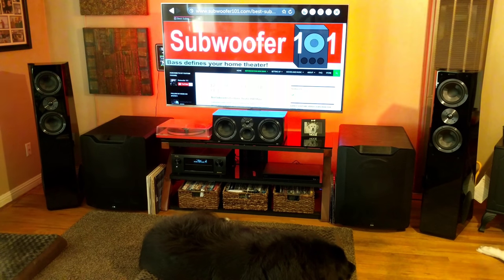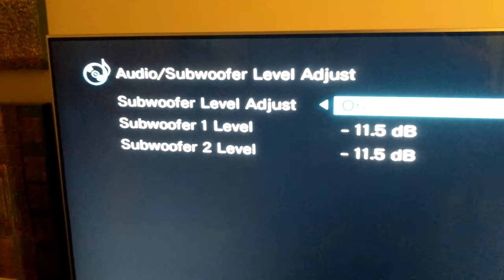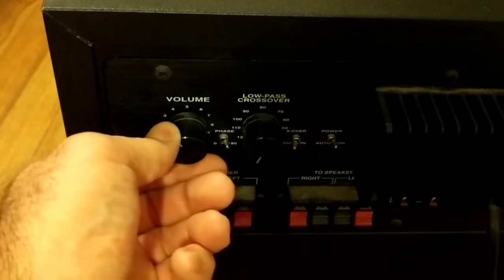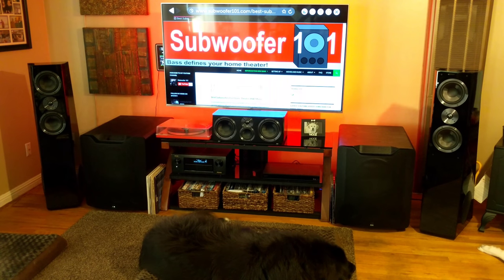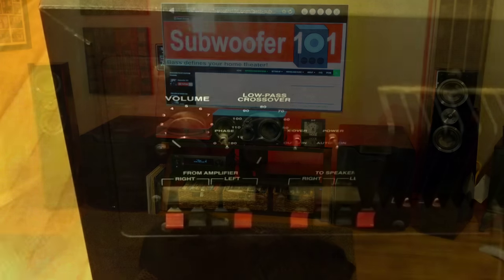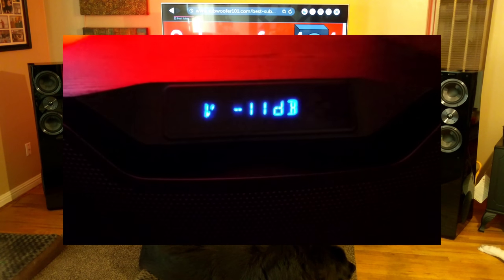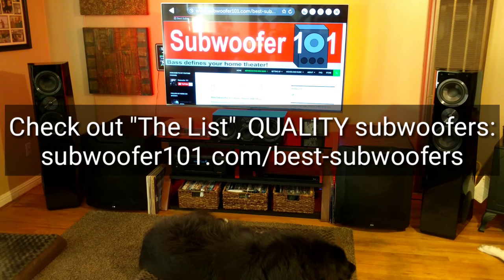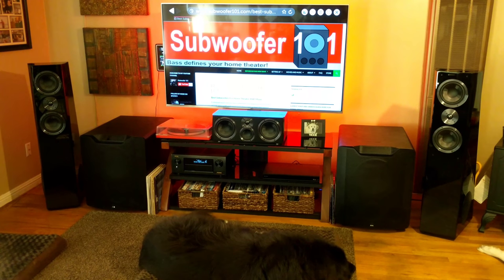BASS HACKS: THE GAIN HACK! More Punch! (Subwoofer Optimization Series)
I use several "hacks" when setting up my home theater, and the "Gain Hack" can really improve dynamics with most subs... Vv Click "SHOW MORE" vV

This series is about short, easily digestible "hacks" that allow you to get more out of your current setup.

This hack works with varied effectiveness depending on the sub you have. It's a "sometimes hack", but I always use it to ensure that I'm getting the most I possibly can out of whatever sub I'm running. The difference is almost always noticeable, but even if not it won't hurt.

If you run your AVR Subwoofer Level at 0.0, you might run your subwoofer's gain dial at 20-40% (depending on the sub) for balanced bass.

If you then reduce your AVR Subwoofer Level to -11.0 then you will need to increase the gain on the subwoofer (maybe as high as 55-80%) to compensate to get the same balance of bass. That gain structure has given me much more "oomph" and potency, while still sounding well balanced.

In many ways, it's like upgrading to a more powerful subwoofer with some subs. The bass is more potent/dynamic, like you would experience going to a comparable but higher wattage sub.

Granted, you can get a higher wattage sub from a different brand and actually go backwards, but that's another topic...

Going the other way, if you want to reduce the dynamics so it doesn't disturb your neighbors as much, the gain dial on the subwoofer is lowered, AVR's Subwoofer Level is higher, and the resulting bass is less potent and "softer" at the same relative balance of bass.

Just know that the lower you run the gain dial and the higher the AVR Subwoofer level, the more likely you are to experience clipping. I wouldn't go much above 0.0 on the AVR's Subwoofer Level to avoid clipping.

All in all, this is one of my favorite hacks. It breathes new life into subs, and "can" be a cure for upgrade-itis, or at least a temporary deterrent. Good bass is pretty addictive!

Just keep 2 things in mind: If your subs start to complain (make bad noises) then you may need to ease off the gain. If this is the case, more potent dual subwoofers from "The List" might be a good idea

Also know that this may effect your subwoofer's "Auto On" feature.

If you have any doubts, just try the different extremes and see for yourself if you can tell a difference in potency. Just remember that at each extreme (gain high or gain low) the AVR's subwoofer level should be adjusted to achieve the same "balance" of bass. (not overdone/underdone)

Post your thoughts on this hack in the comments below!

Measurement Mic for use with Room EQ Wizard: